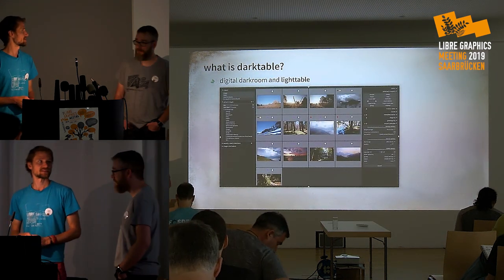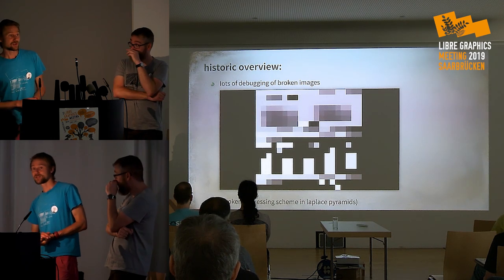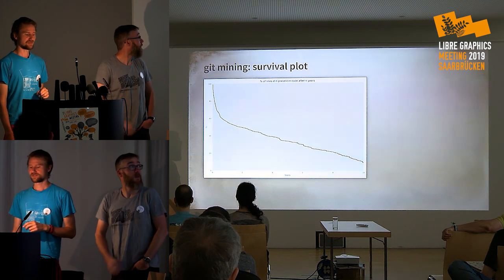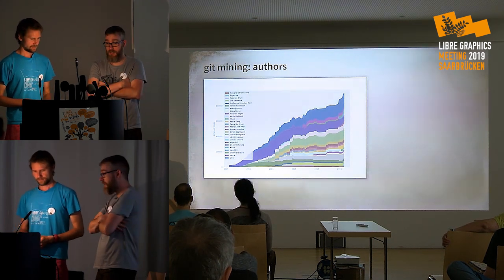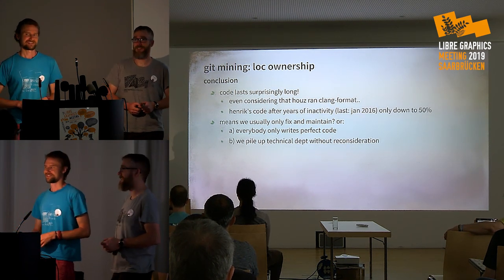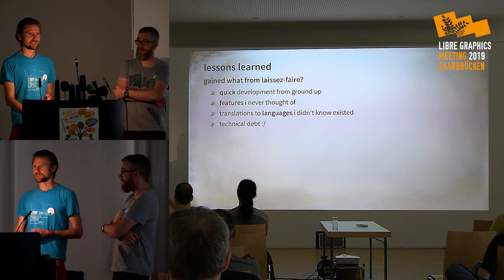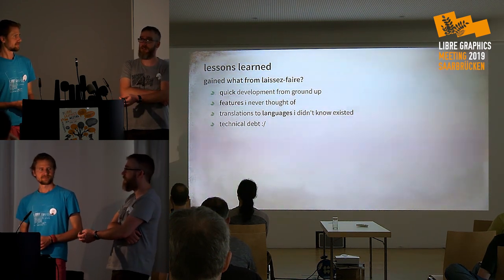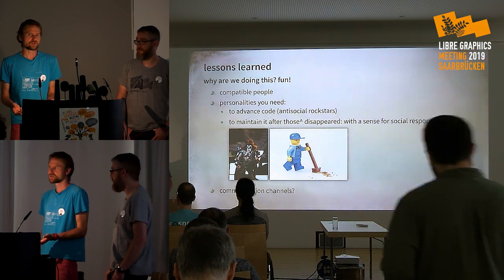LGM 2019 – 10 years of darktable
Johannes Hanika, Tobias Ellinghaus
10 years of darktable

This spring we’ll celebrate 10 years of darktable. over this long period of time, many people have contributed their time and efforts to add great features. but the ever changing group of developers also poses challenges. we’ll give a short historic overview, discuss different approaches of team organisation and share some experiences we made over the years. we’ll conclude with some blue-sky future ideas which hopefully spur a discussion.

Johannes Hanika received his PhD in media informatics from Ulm University in 2011. After that he worked as a researcher for Weta Digital
in Wellington, New Zealand. There he was co-architect of Manuka, Weta Digital’s physically-based spectral renderer. Since 2013 he is located in Germany and works as a post-doctoral fellow at the Karlsruhe Institute of Technology with emphasis on light transport simulation, continuing research for Weta Digital part-time. In 2009, Johannes founded the darktable open source project, a workflow tool for raw photography.

Tobias Ellinghaus is a contributor to darktable and a few other open source graphics tools. He also dabbles in photography with varying success.

This presentation was recorded on Sunday, 2nd June 2019 as part of Libre Graphics Meeting 2019, at the Hochschule der Bildenden Künste Saar in Saarbruecken, Germany.